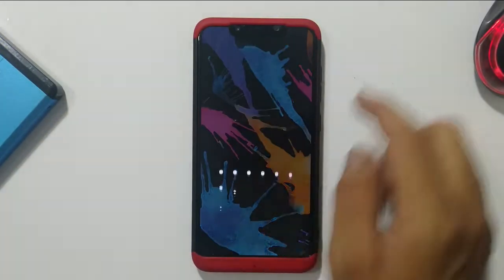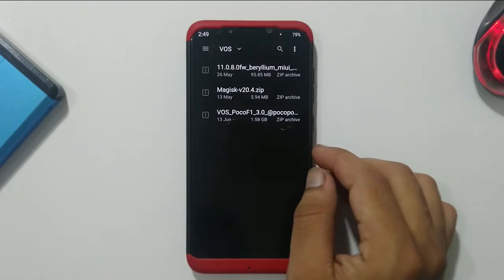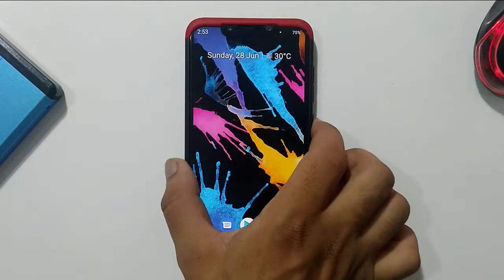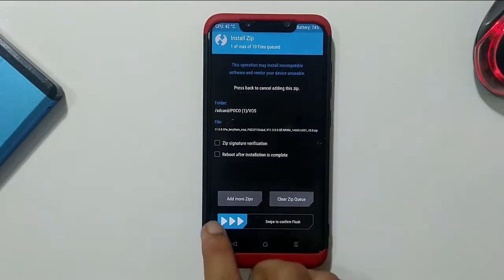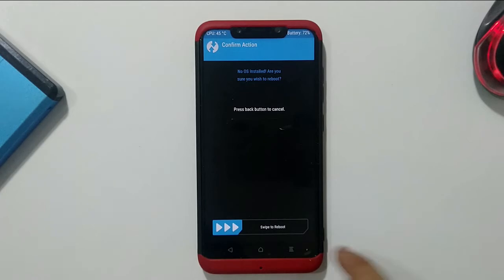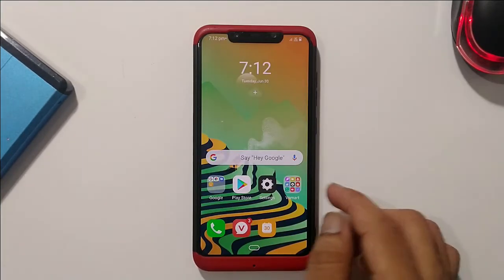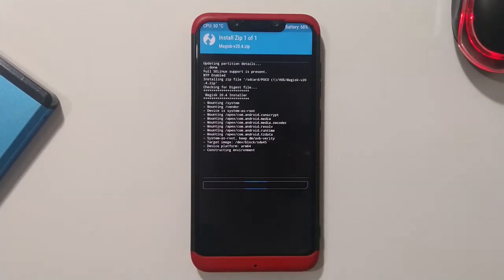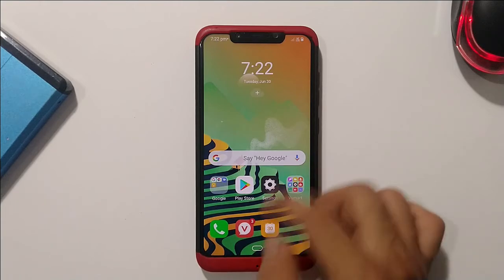INSTALL V•OS/vSMART OS ♥️ • AN UNIQUE OS • XIAOMI POCO F1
Hey:ya ! Back Again with an amazingly unique ROM for our poco F1 ,♥️

VOS is originally from VIETNAM .

Beautifully Crafted by Vietnamese Developers

We're Thankful To Devs that now we install this ROM in our poco F1.

The is something whole new experience.

Enjoy Something Different From STOCK android UI.

Further in this video I have discussed about 1. how to install V'OS or vSMART OS in poco fq
2. features of vSMART OS

3. files required for installation

4. Uniqueness of its UI

DOWNLOAD VSMART OS v3.0 FOR POCO F1 (1.58GB)

DOWNLOAD FIRMWARE 11.0.8.0

DOWNLOAD MAGISK ROOT ZIP